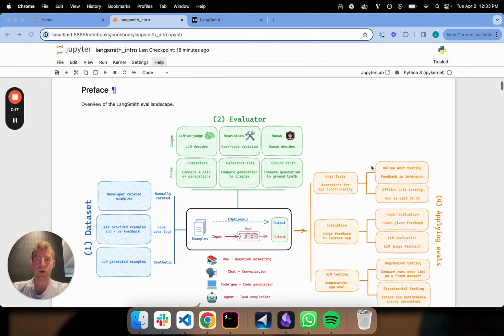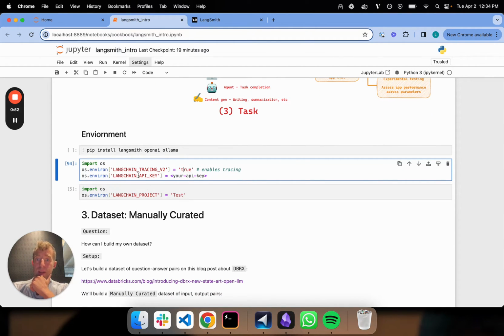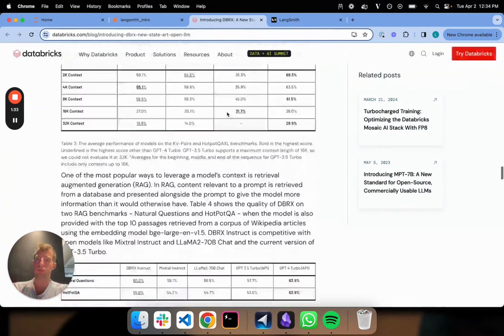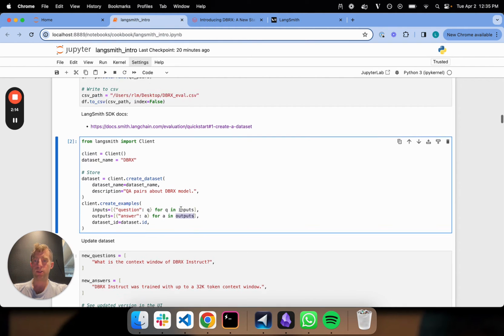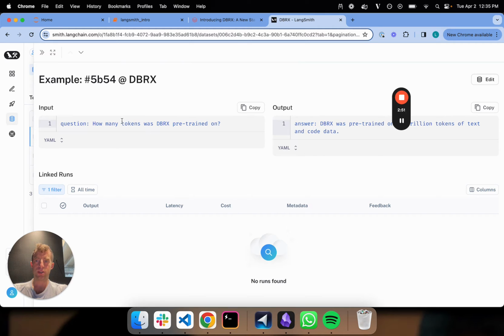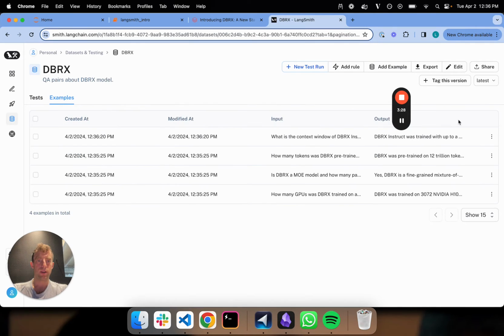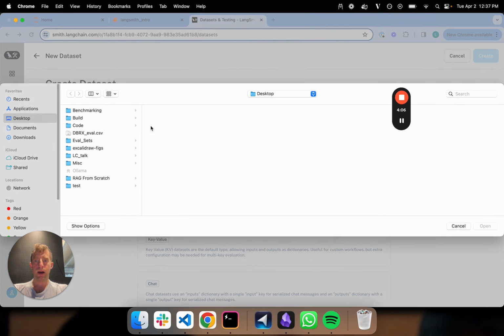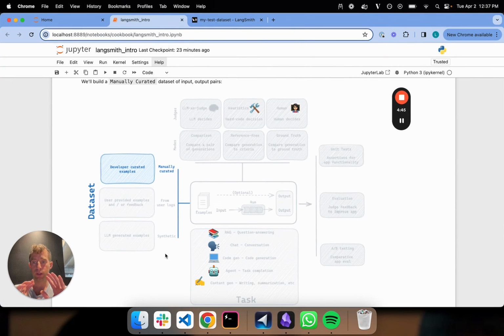Manually Curated Datasets | LangSmith Evaluations - Part 3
With the rapid pace of AI, developers are often faced with a paradox of choice: how to choose the right prompt, how to trade-off LLM quality vs cost? Evaluations can accelerate development with  structured process for making these decisions. But, we've heard that it is challenging to get started. So, we are launching a series of short videos focused on explaining how to perform evaluations using LangSmith.

This video introduces how to create, edit, and version your own evaluation dataset using the LangSmith SDK.